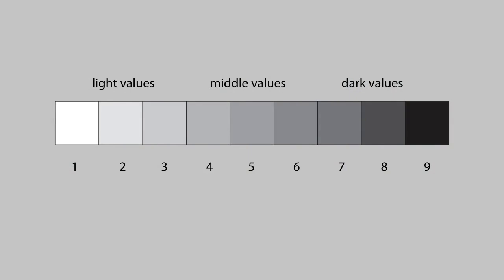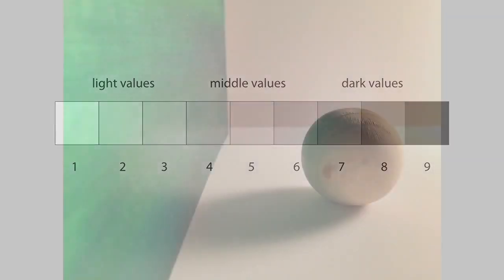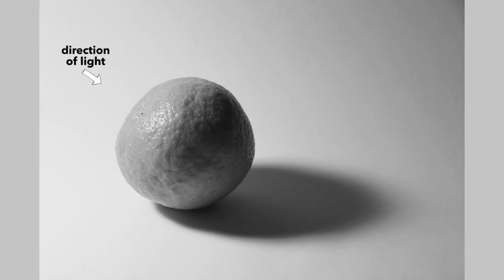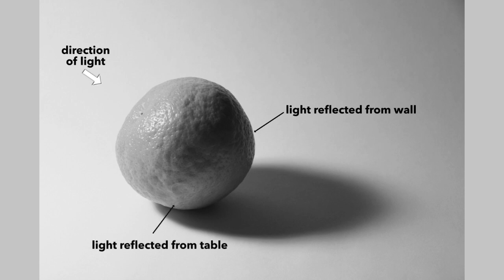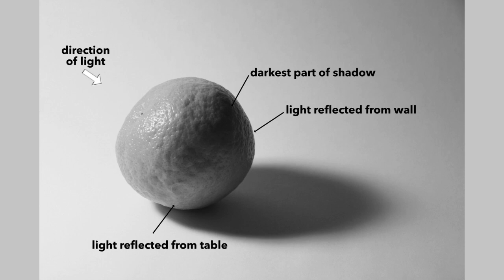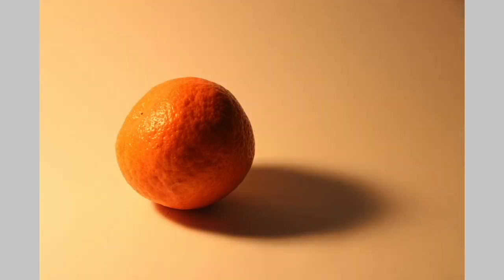2.2 introduction to shadows and highlights